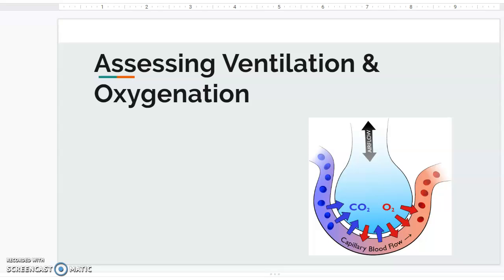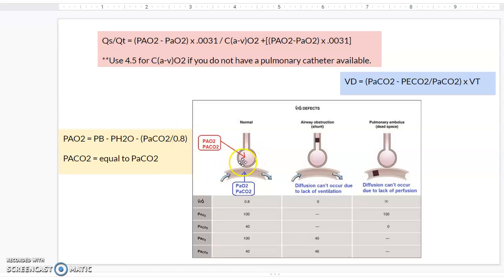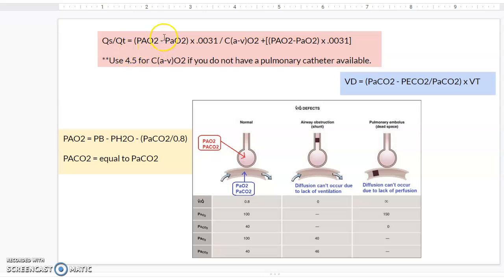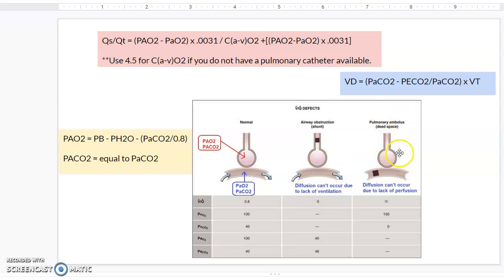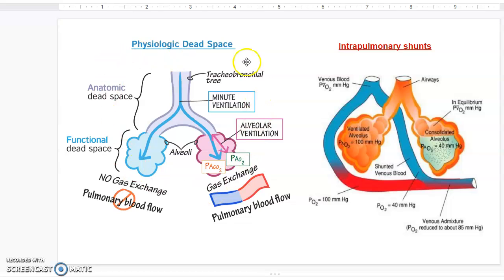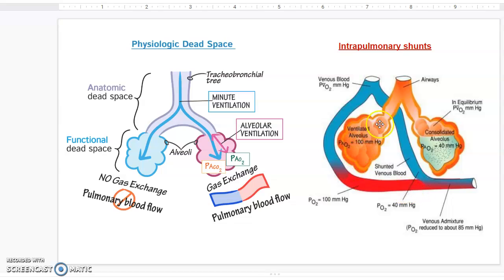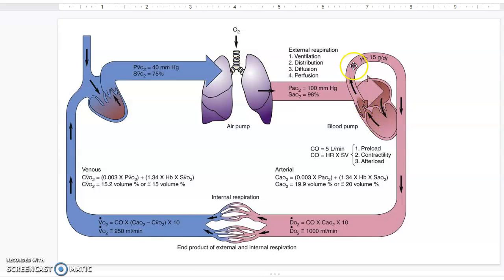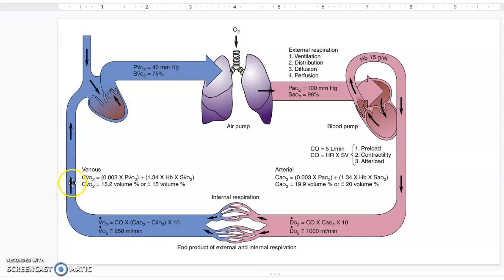Assessing Vent & Oxy